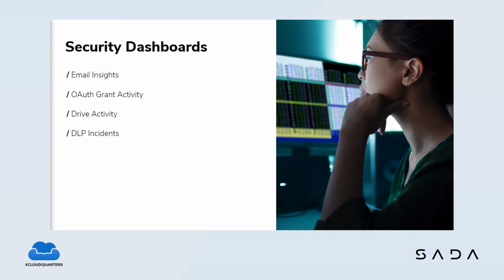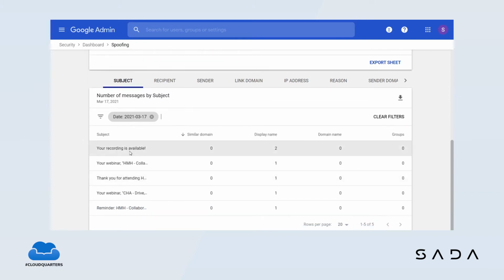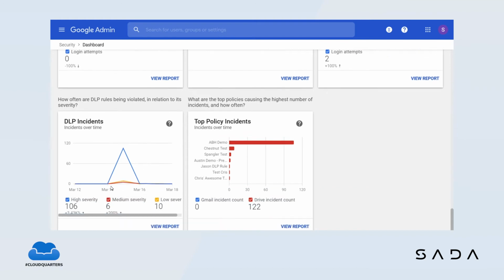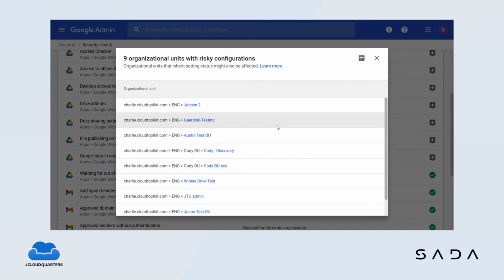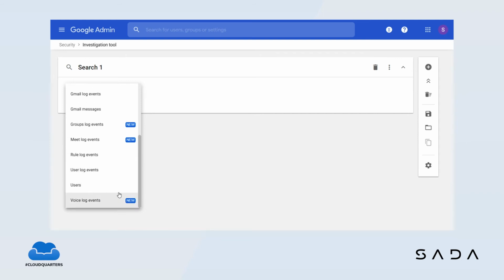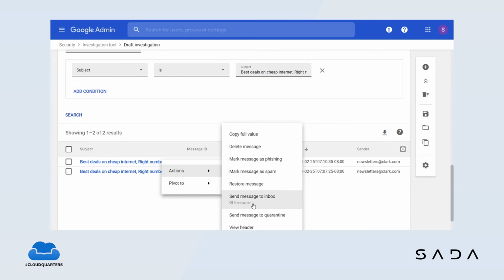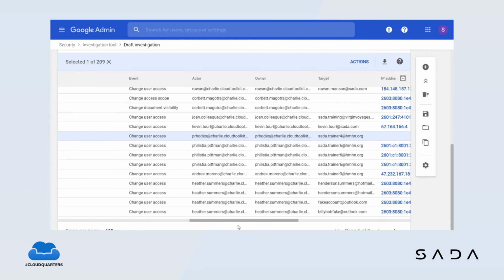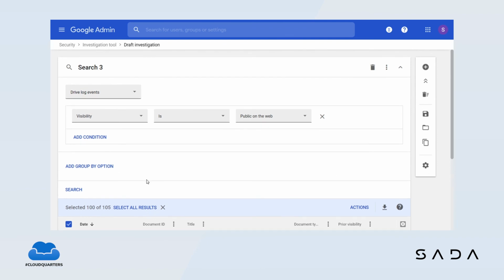CloudQuarters: Google Security Center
Information Security is top of mind for IT professionals. In this session we'll explore the features of Google Security Center and how you can use it to gain insights and take actions against threats.